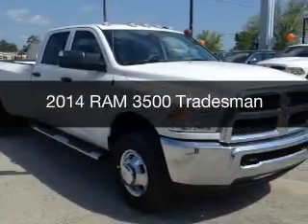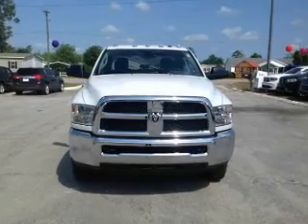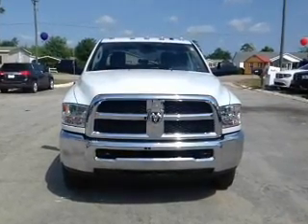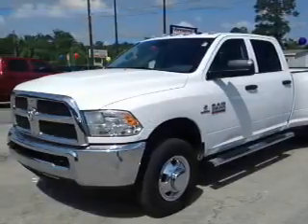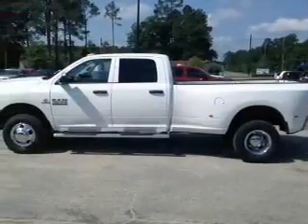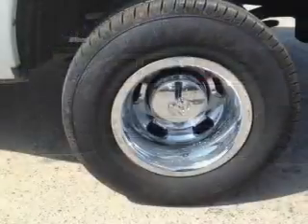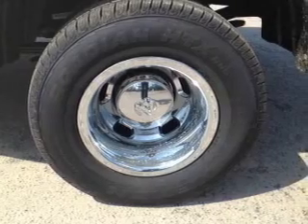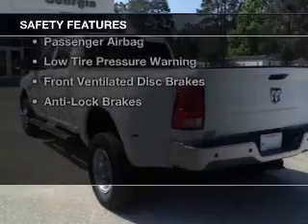2014 RAM 3500 - Statesboro GA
This vehicle represents similar vehicles available at Georgia Chrysler Dodge Jeep RAM.
Year: 2014
Make: RAM
Model: 3500
Trim: Tradesman
Engine: 6.7 liter inline 6 cylinder 24 valve DDI OHV Turbo Diesel
Transmission:
Color: Bright White Clearcoat
Mileage: 0
Address:
12114 Hwy 301